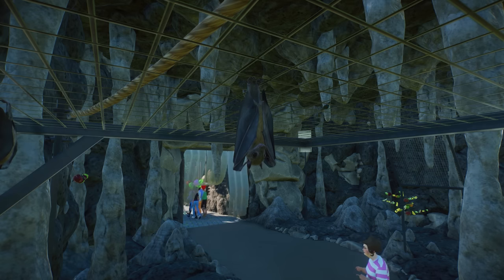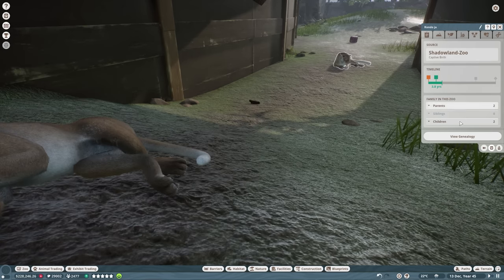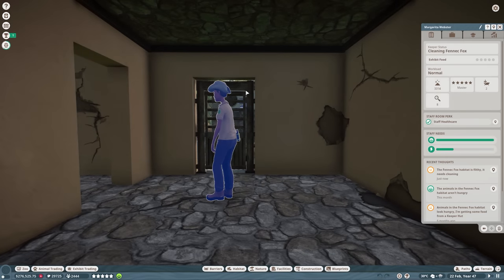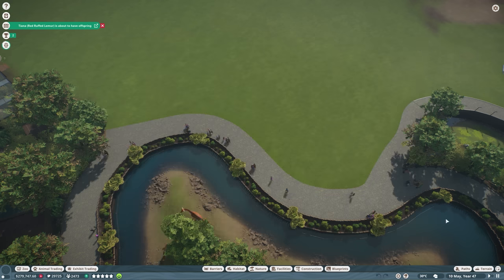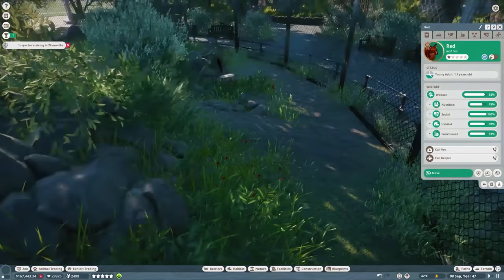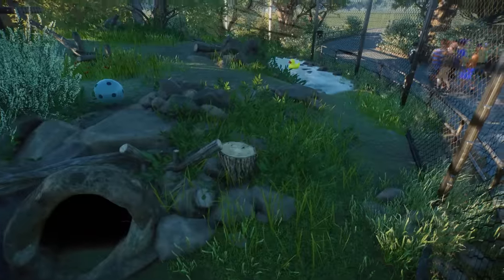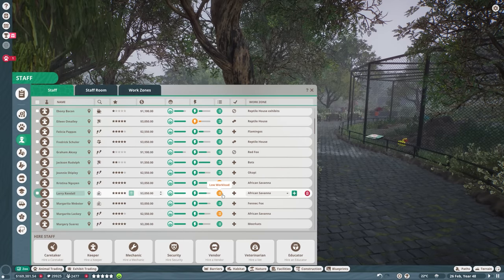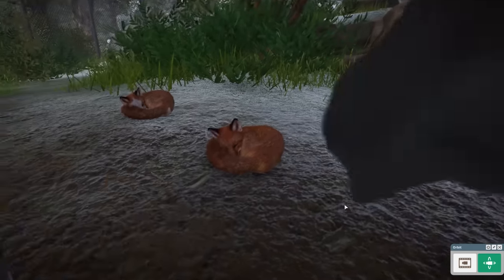Creating the Perfect Red Fox Cage Habitat in Planet Zoo Franchise Mode | Ep. 14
Join me in this new African Mini Zoo episode of "Let's Play Planet Zoo" as we dive into the captivating world of Red Foxes and their habitat construction in Franchise mode. In this Twilight Pack gameplay (Ep. 14), we'll be building an amazing enclosure for these beautiful creatures in our Mini Tropical African Zoo. Watch as we create a beautiful environment in this video where we will be adding a unique Red Fox with piebaldism. I'll also be sharing blueprints for staff and guest buildings, natural elements, and other useful creations throughout the series to the Steam Workshop. Get inspired and enhance your own zoos with these resources. Much love, DeLady.

00:00 Video Intro
00:06 Let's Play: General Zoo, Staff, and Animal Management
16:29 Speed Build: Building a Red Fox Big Cage Enclosure
28:36 Let's play: Discover the Beauty of our New Red Fox Habitat Showcase

➤ Special thanks to Herman Hardin, Paul Harrison, and JakeyDog SuperStar for being a Golden Fay Fam Members via YouTube! You guys are amazing! ♥